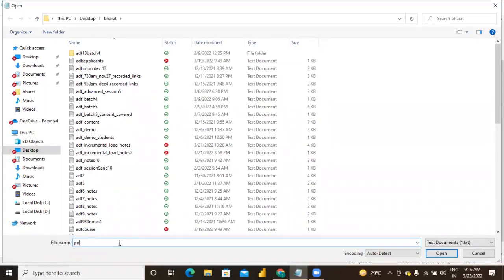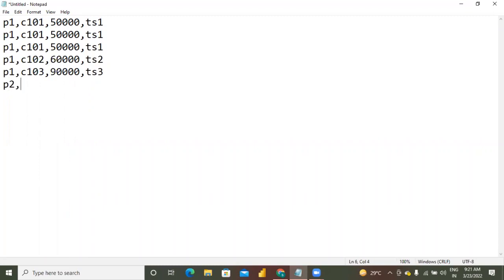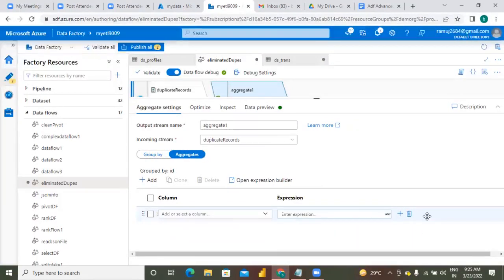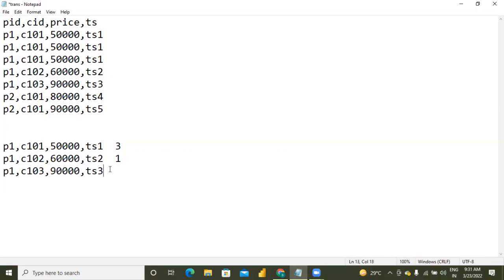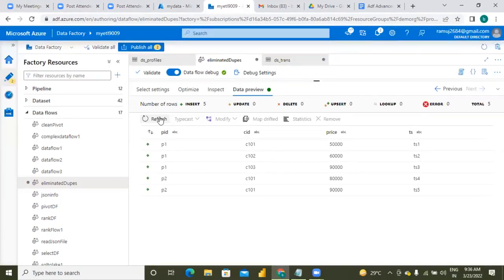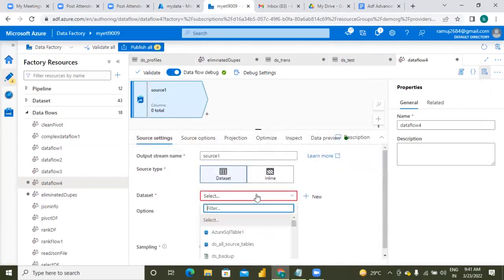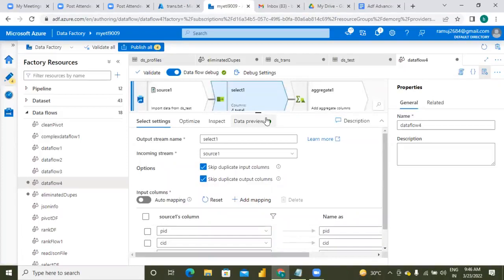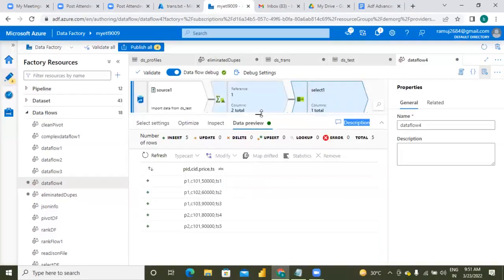Lesson 96 Sreeram Trainings